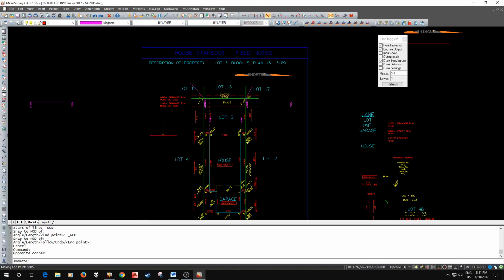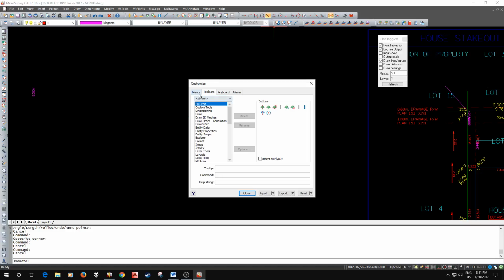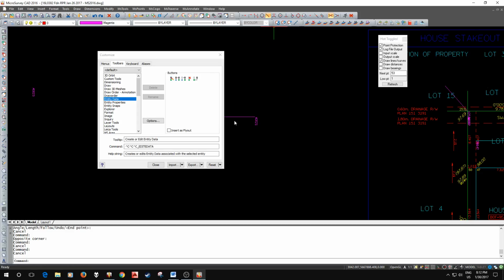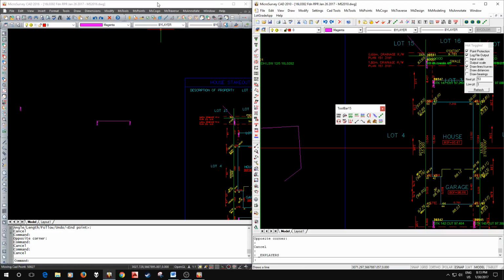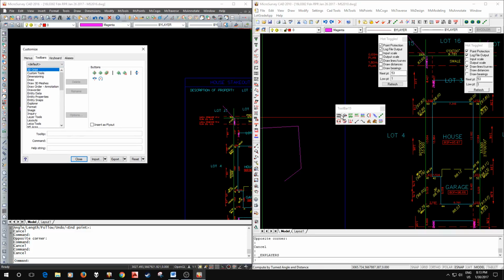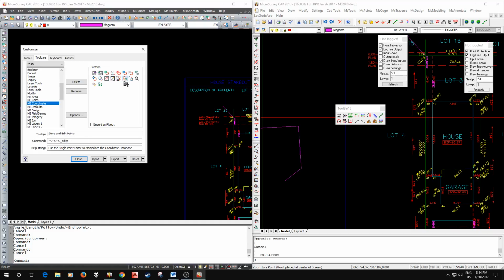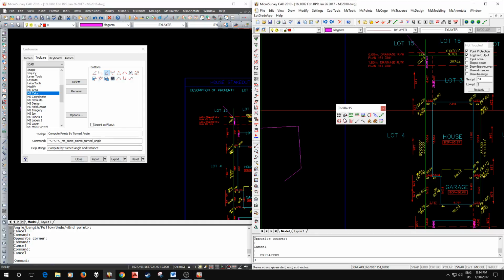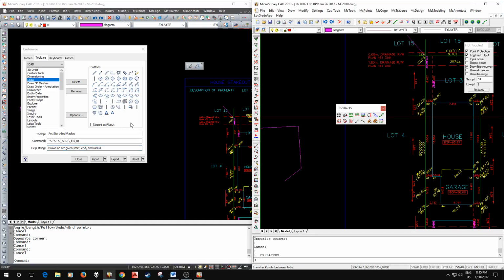6 - Create custom tool bars